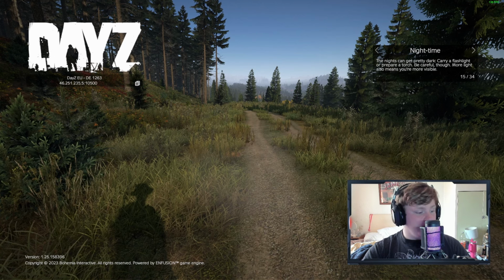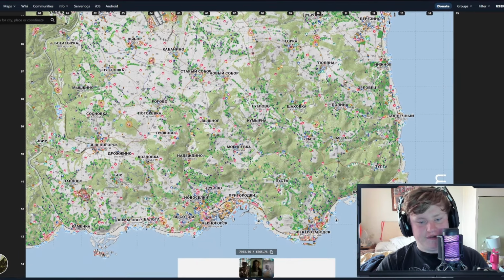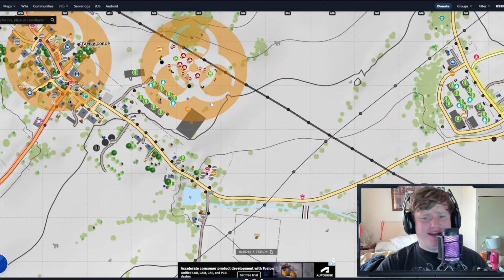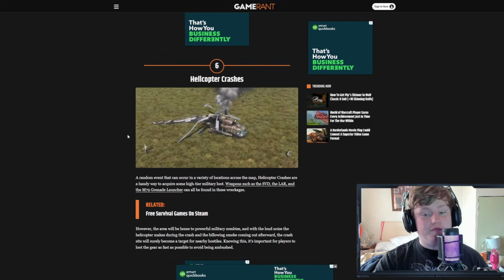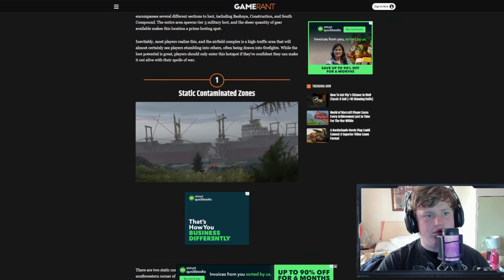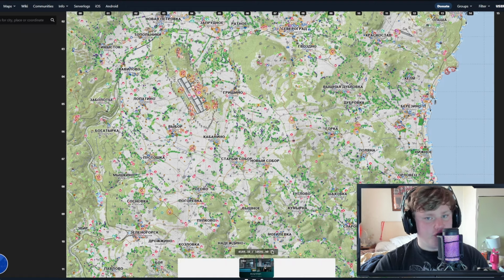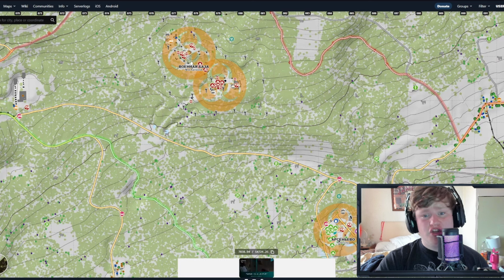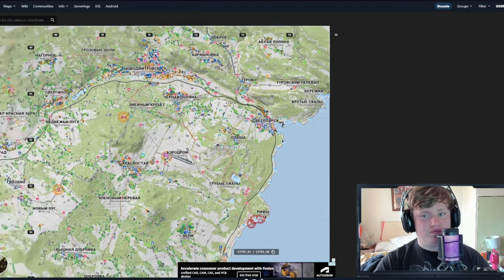How to get geared up in DayZ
In this video, I explain in my experience how I've gotten geared up before on the game. I show and explain some no go points on the map and how to get to them and some of the best starting places you get go, including routes up North!